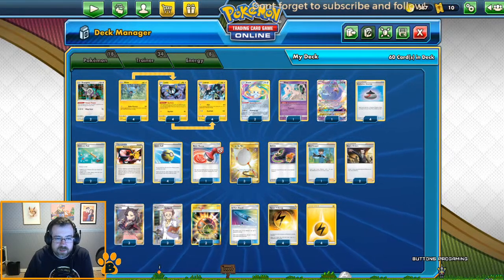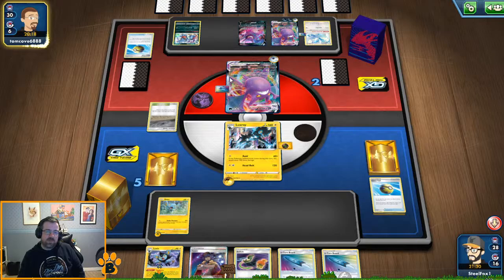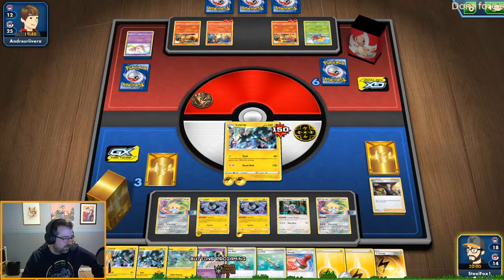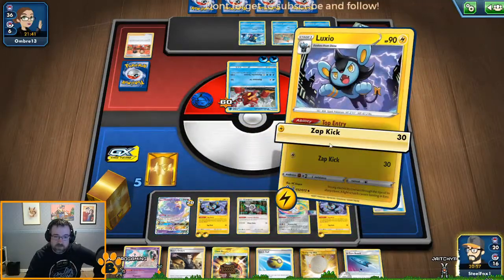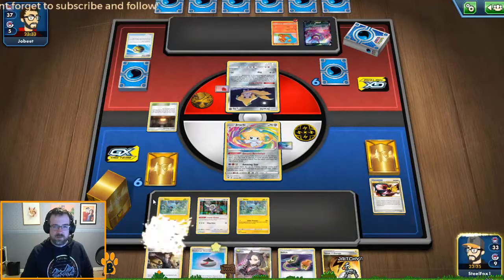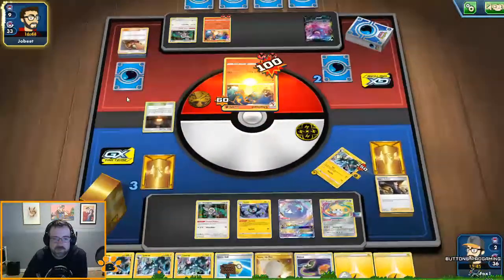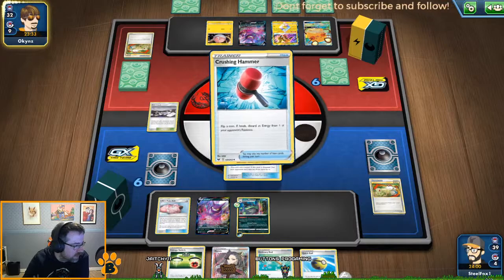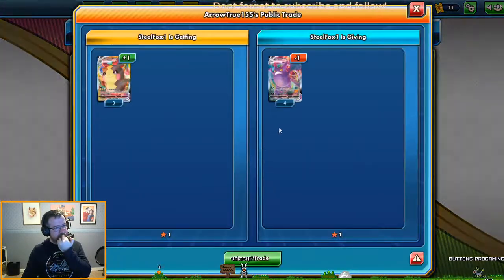PTCGO - Trading / Deck Building / Playing